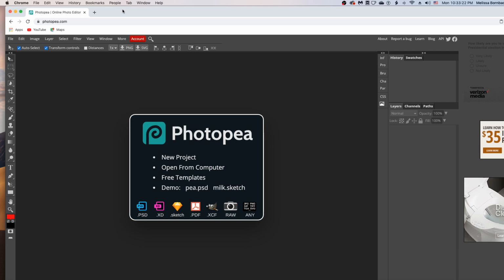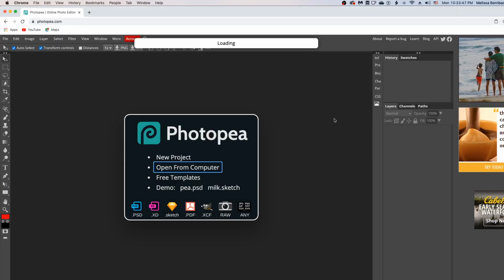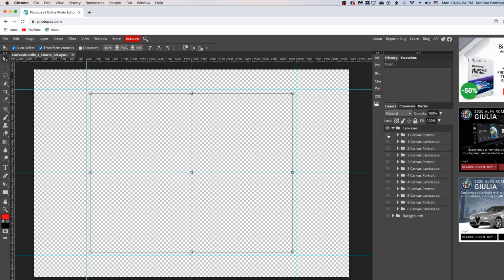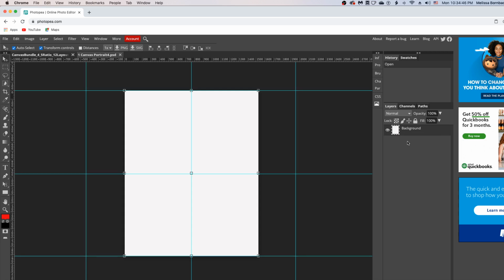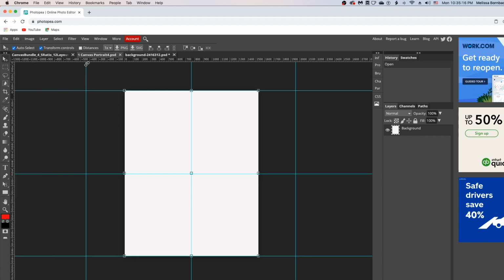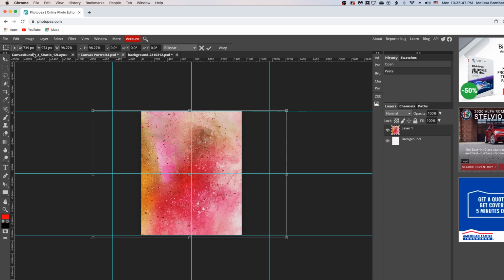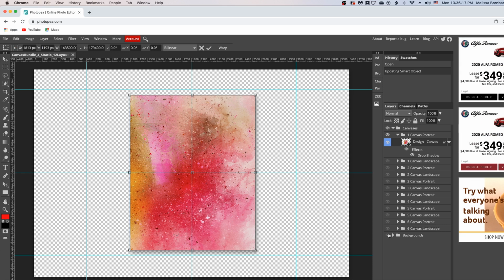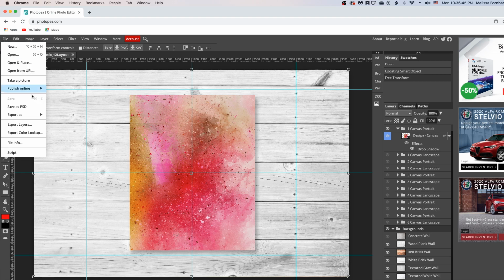Photopea Tutorial - 12 Layout Canvas Mockup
How to edit the 12 Layout Canvas Mockup in Photopea. This mockup is available at MelissaBMockups.com.